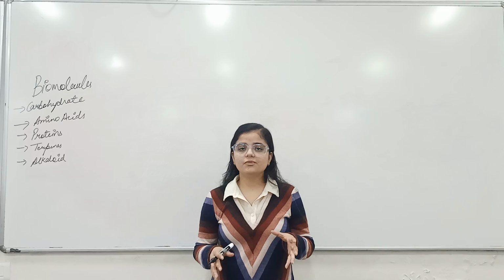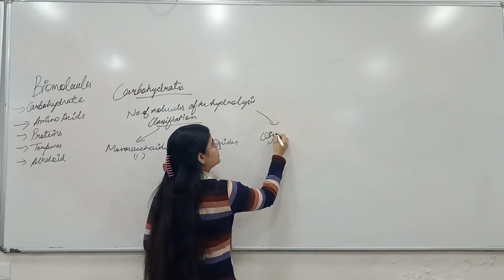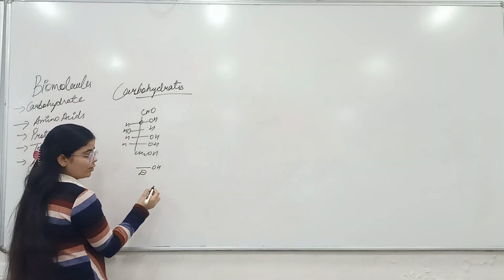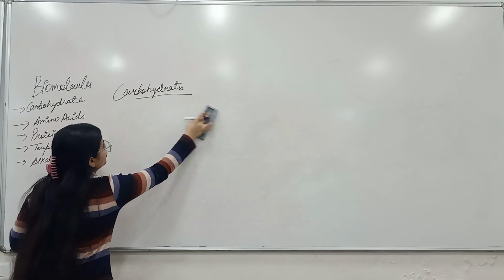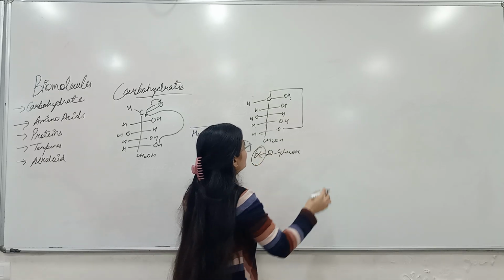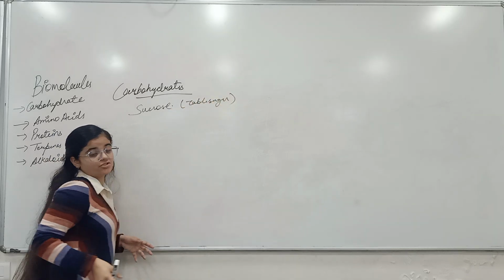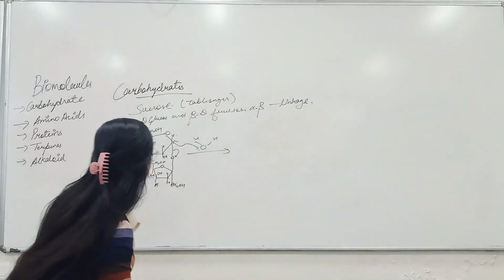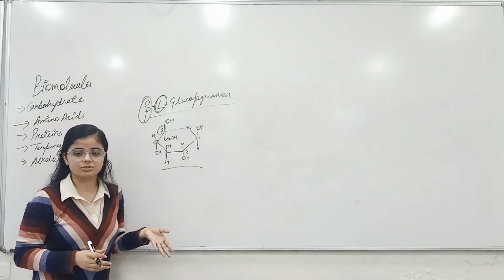Biomolecules Mansi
Trial Lecture Biomolecules Mansi